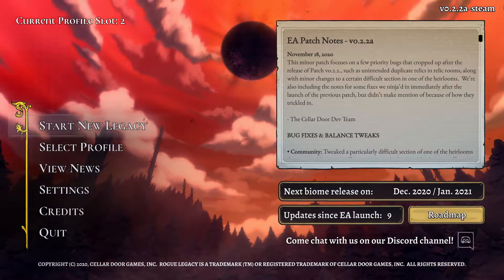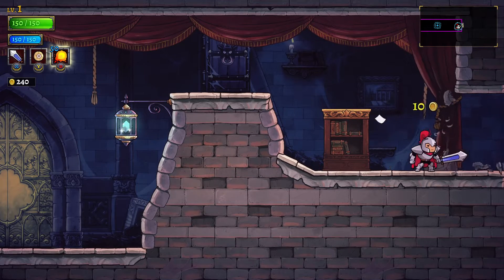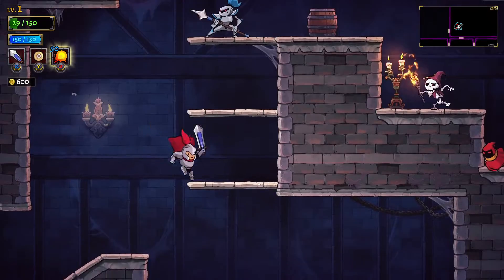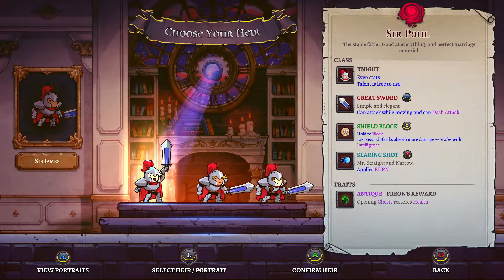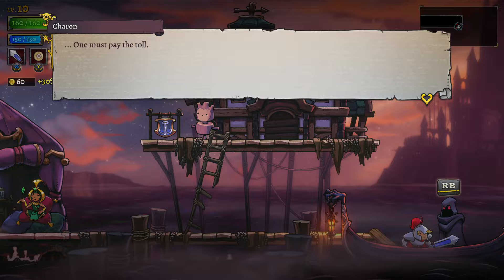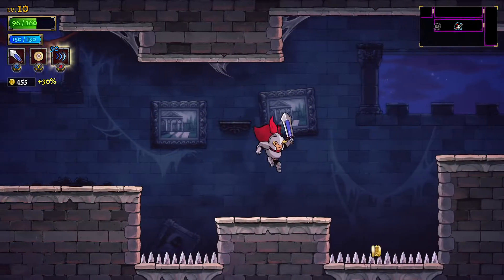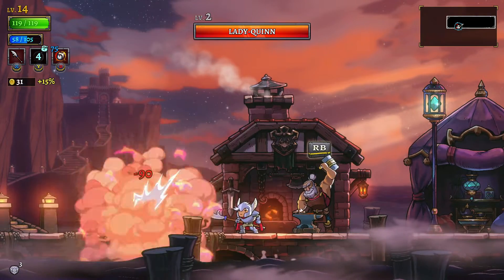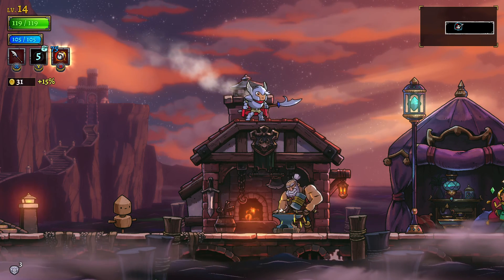THE FAR SHORES UPDATE! || Rogue Legacy 2 - First Look HD Gameplay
Rogue Legacy 2 is what you'd get if you mashed Rogue Legacy and a sequel together. Every time you die, your children will succeed you, and each child is unique. Your daughter might be a Colourblind Archer, and your son could be a Pacifistic Chef. Either way, one of them is getting conscripted.

You can also use any of my partnership links for various gaming deals for little financial kickback to yours truly. Great deals, and support!

Official Channel Artists: Mediocrepixels, _Subwoofer, CosmicCheeto, 5th_Alice